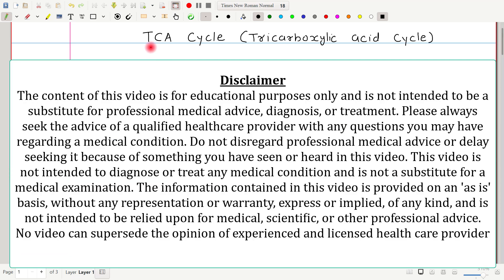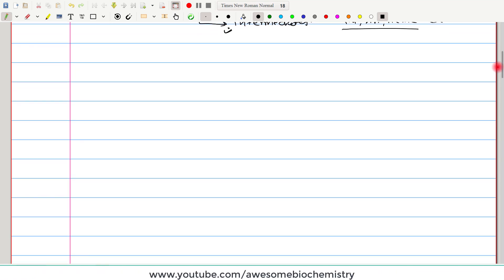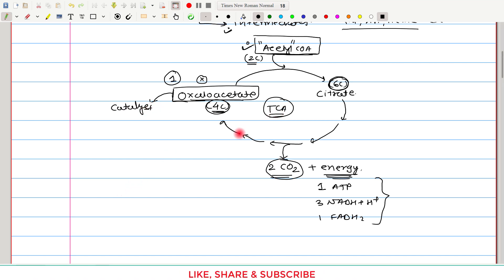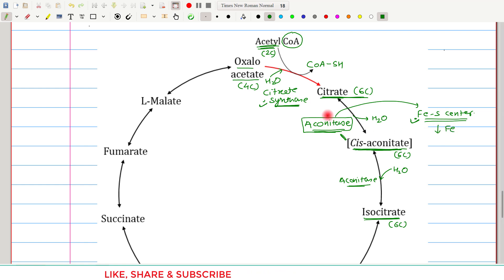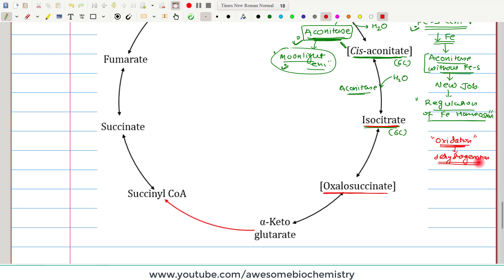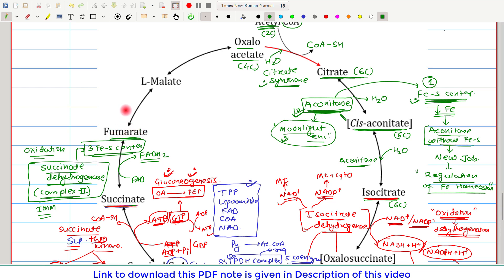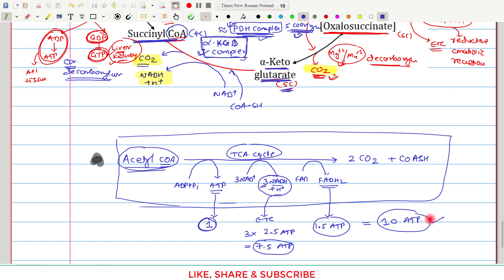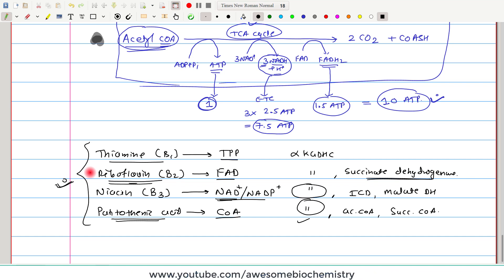10. TCA Cycle with easy Trick to memorize | Explained simply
In this video tutorial, I am discussing about TCA cycle. Here I had given very easy trick to remember all the intermediates of TCA cycle so you can remember it with ease.

Link of Next video: [Will be added soon]
Alternative Titles/tags
tca cycle,
how many atp are produced in glycolysis and tca cycle,

Index:
00:00 – Introduction
02:06 – Overview of TCA cycle
05:12 – Trick to remember TCA cycle
06:15 – Reactions of TCA cycle
24:42 – Energetics of TCA cycle
25:30 – Inhibitors of TCA cycle
27:11 – Vitamins in TCA cycle